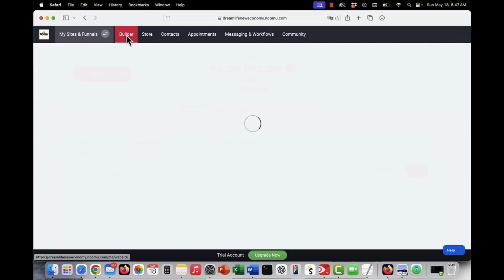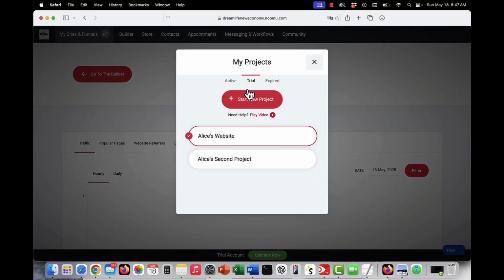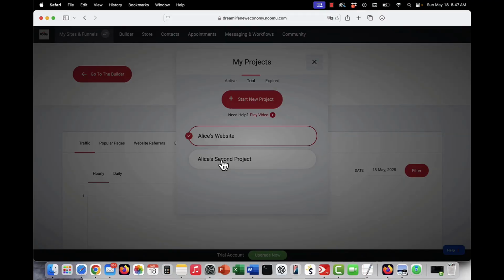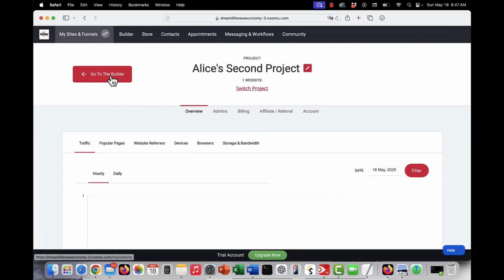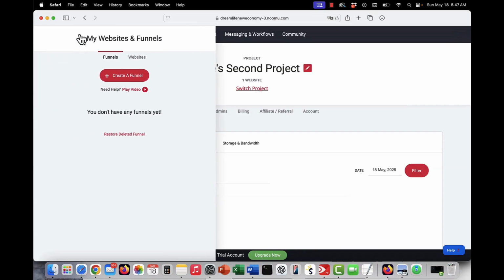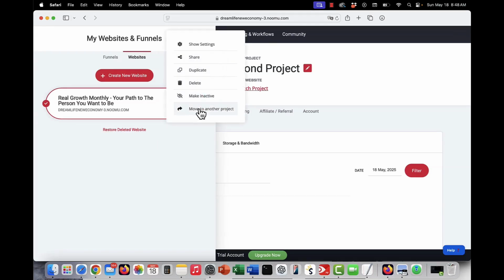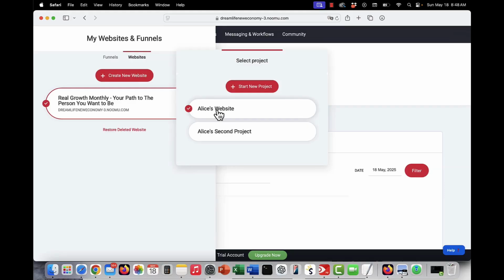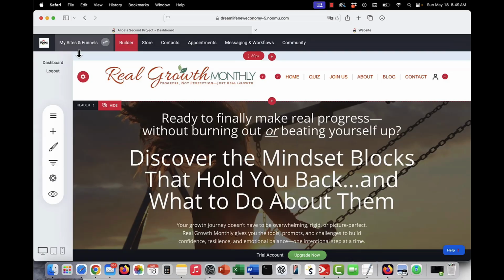How to Manage Your Projects in Your Noomu Dashboard...And Move Websites Between Projects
This instructional video explains how projects work inside Noomu and how to fix things if you've accidentally created multiple projects. It covers what a project is, how it relates to your plan and billing, and how to manage your websites within a project.

You’ll learn how to:

0:00 Understand the difference between projects and websites within Noomu
1:18 Check which websites belong to which project
1:31 Switch between projects using the dashboard
1:47 Move a website from one project to another if you created multiple projects by mistake
2:30 Avoid accidentally creating a new project when adding a template

The video shows step-by-step how to access your current projects, identify where each website is located, and use the “Move to another project” feature to consolidate your work. It also includes a helpful tip: when you’re adding a template from one of our links, choose “add to existing project” unless you intentionally want it in a separate plan.

HOW TO MOVE A WEBSITE FROM ONE PROJECT TO ANOTHER:

1. Go to the Dashboard of the project that currently contains the website you want to move.
2. Click on "My Sites and Funnels" from the left menu.
3. Select "Websites" from the submenu.
4. Locate the website you want to move.
5. Click the gear icon (Settings) next to that website.
6. Choose "Move to Another Project" from the dropdown.
7. Select the destination project from the list that appears.
8. Confirm the move. Your website will now be relocated to the selected project.

and use the support form at the bottom of the page to get help.